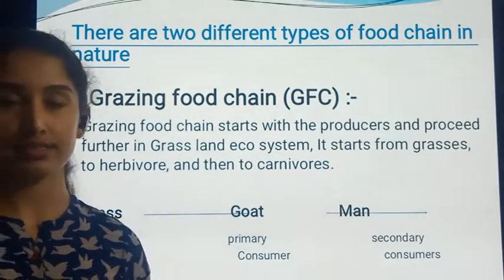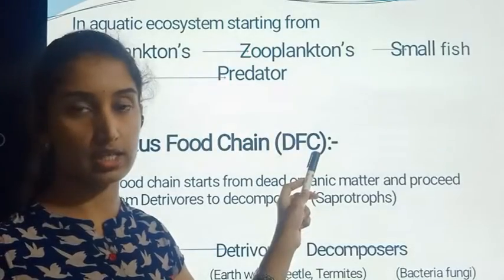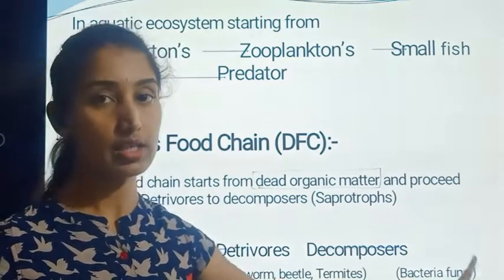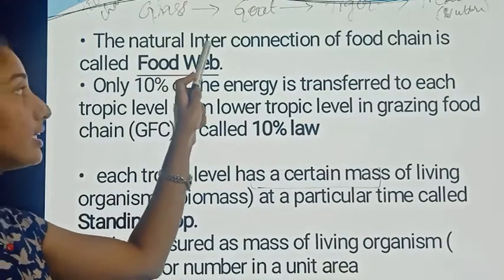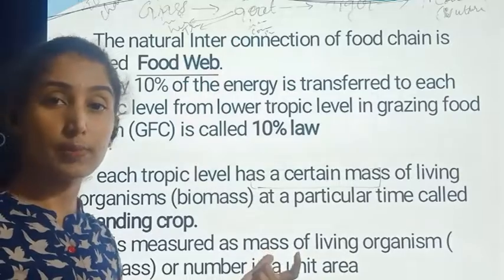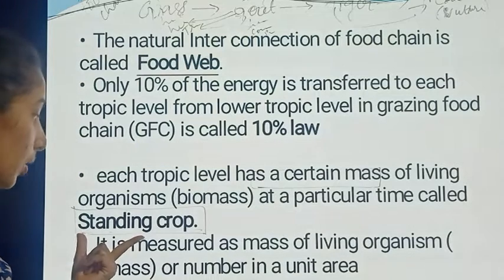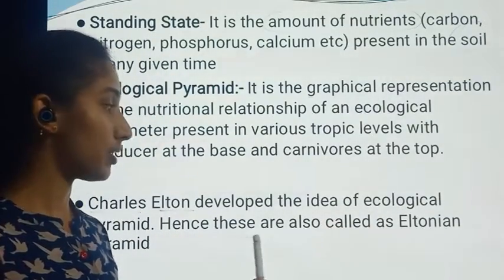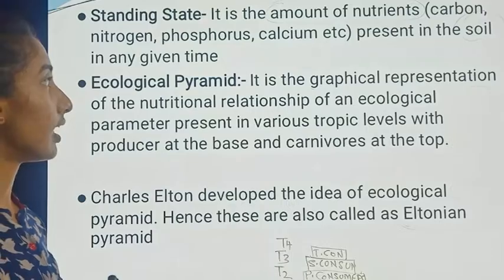II PU Biology Ecosystem-9 15.10.2020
Mrs. Kavyashree T
MANDAVYA EXCELLENCE PU COLLEGE MANDYA
II PUC Biology
Chapter - Ecosystem